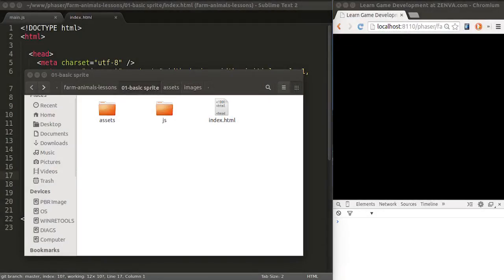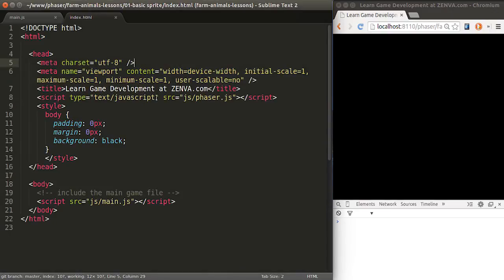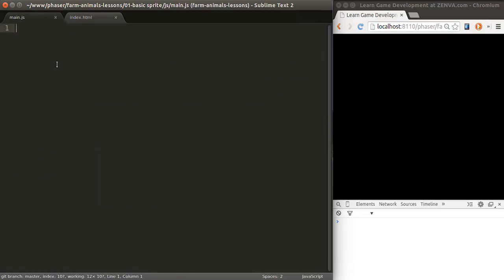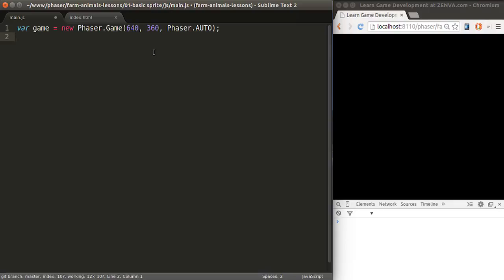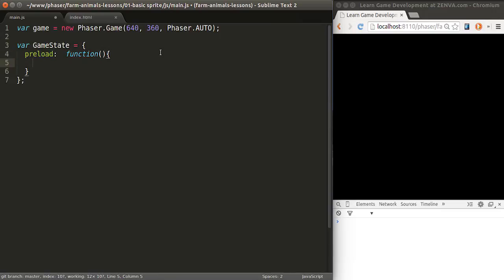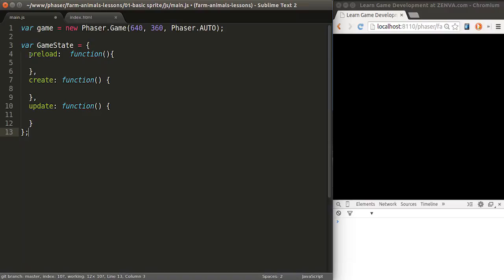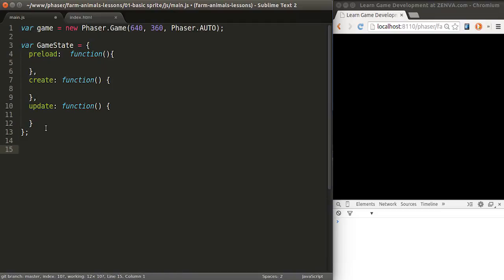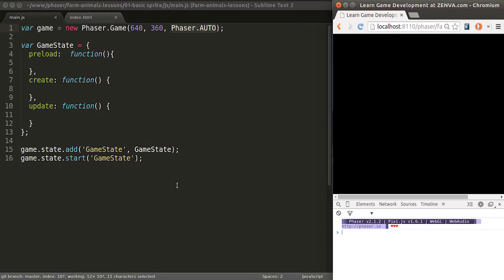002 Creating a New Phaser Game